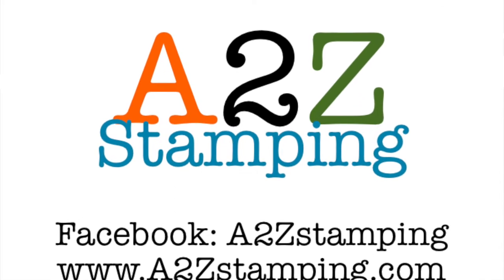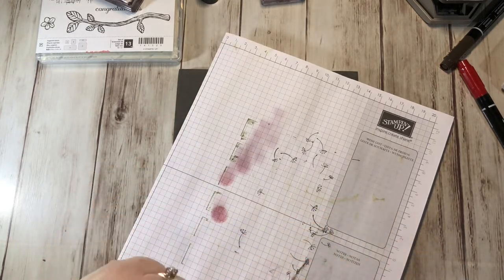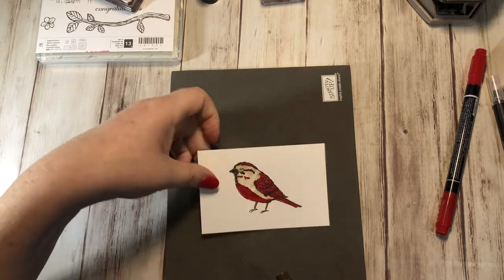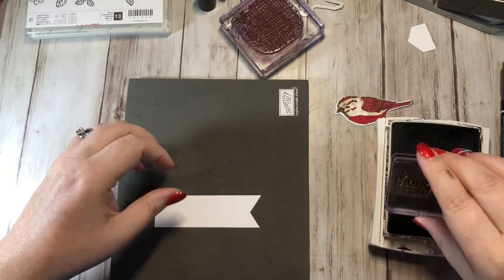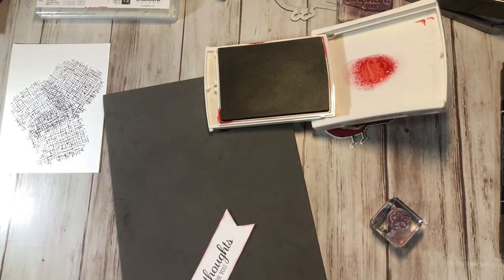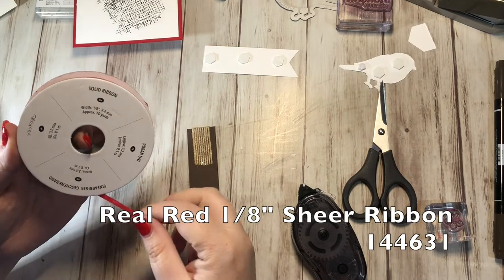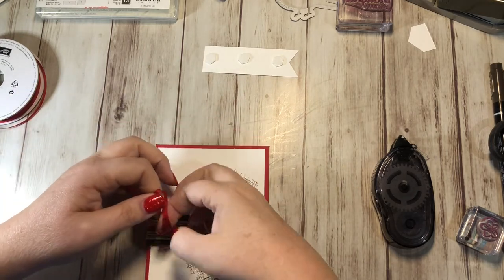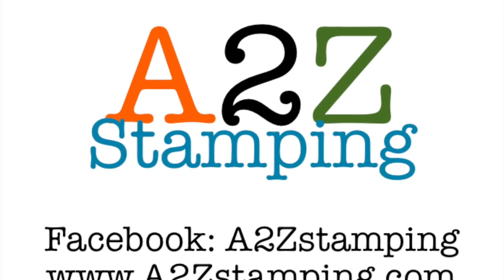Best Birds Stamp Set - Episode 302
Recently I saw a picture of a red and brown bird somewhere online (probably Pinterest) and it inspired me to create a card in Early Espresso and Real Red.  I used the Best Bird Stamp Set to make this card.  I think it turned out really nice and it was fun using colors I wouldn't normally put together.